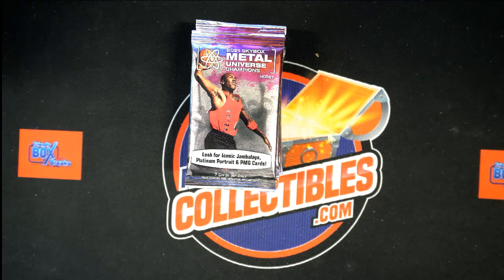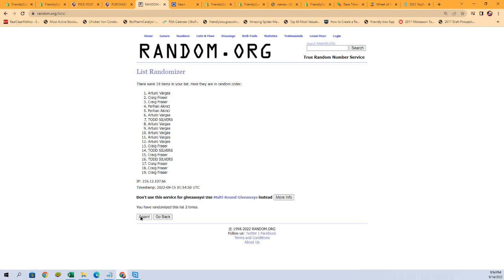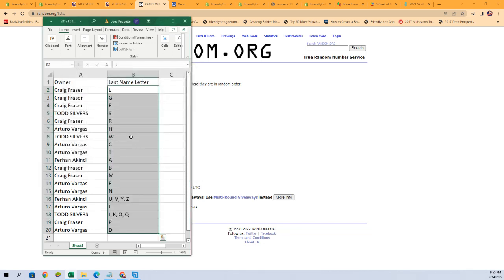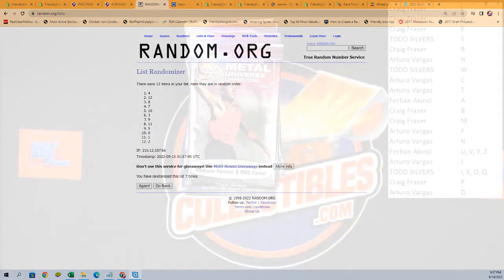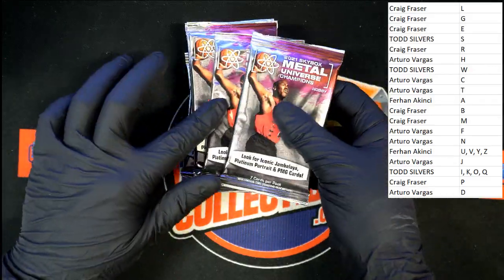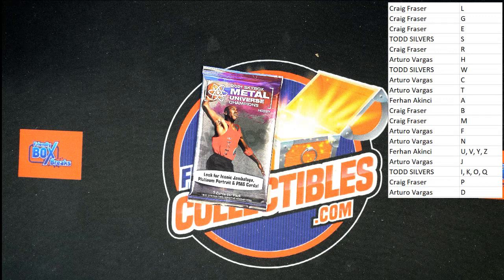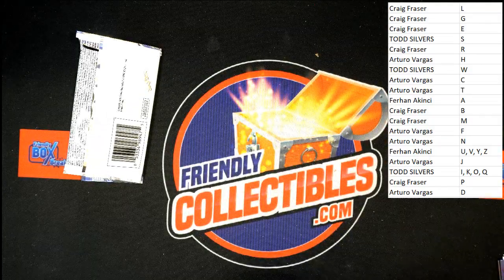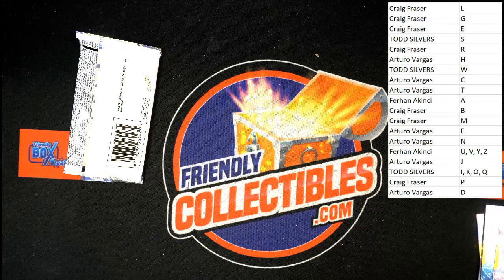Pack of 2021 Upper Deck Skybox Metal Universe Champions Hobby ID 21SKYBOXMETAL204